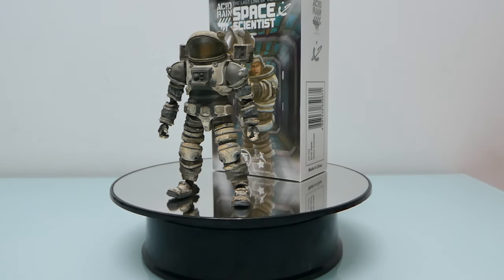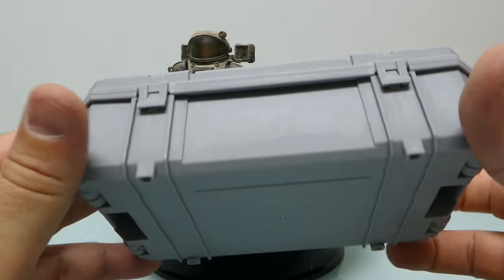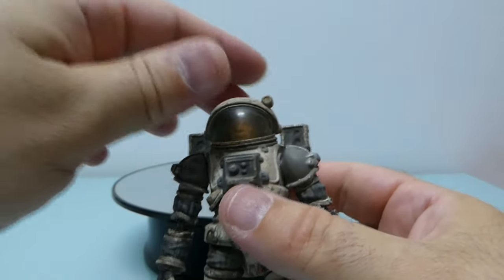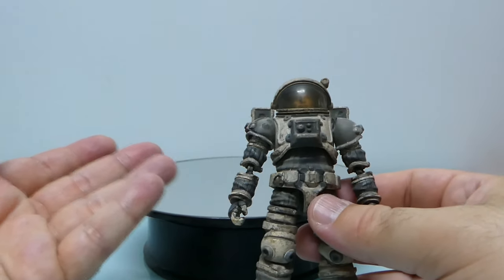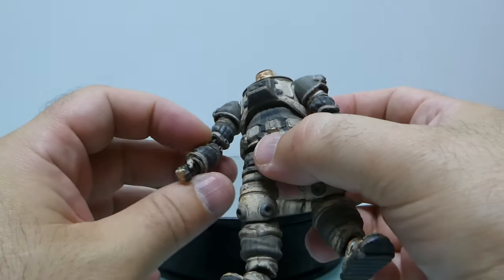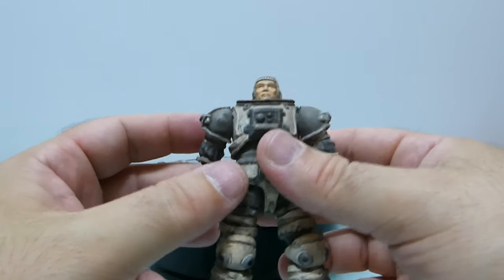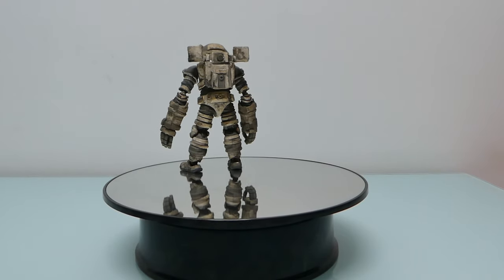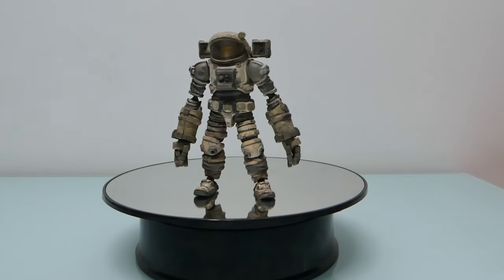Acid Rain 1/18 Space Scientist figure review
This is a review of the Acid Rain Space Scientist figure. Sculpt and articulation wise this figure is great but there a few things in this line that always put me off. See the video for details and my personal opinion about it.